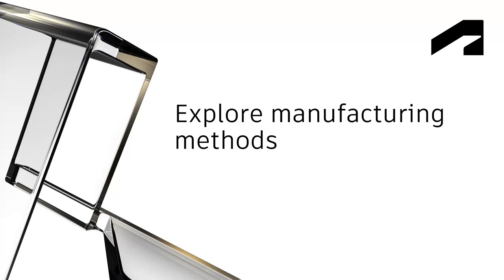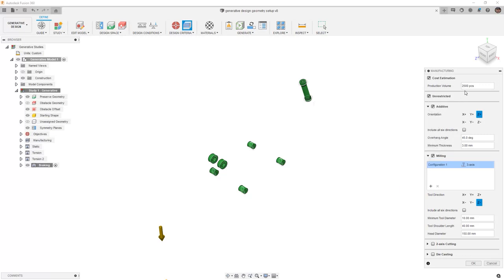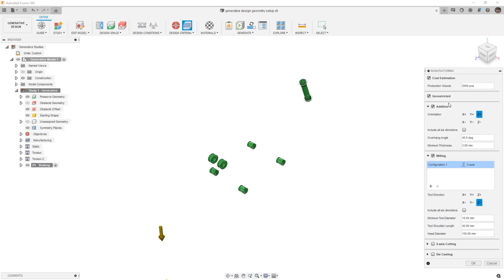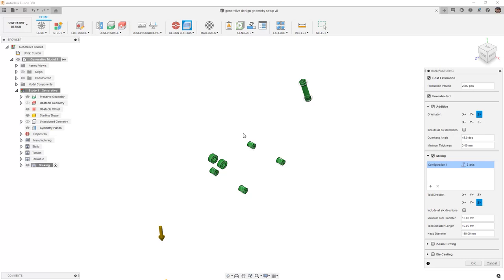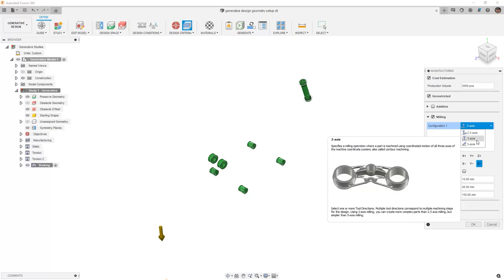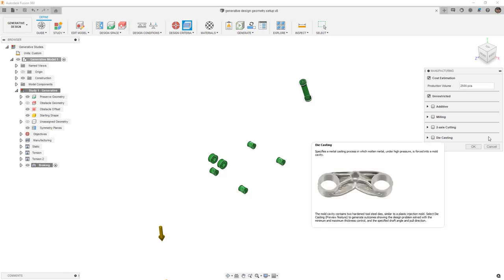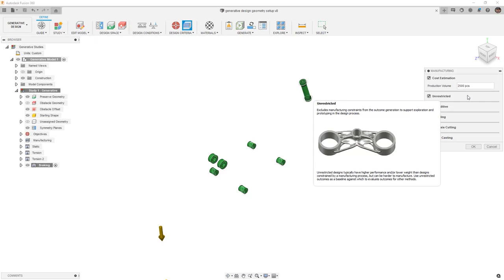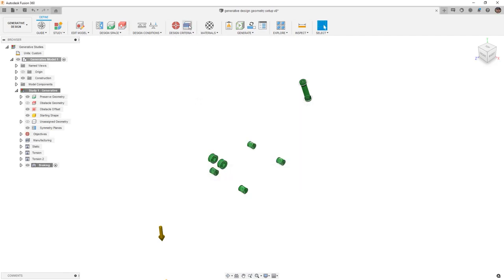Explore manufacturing methods